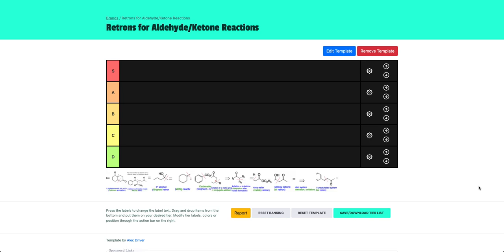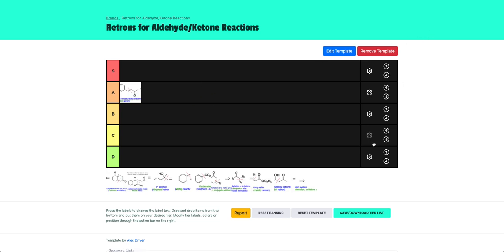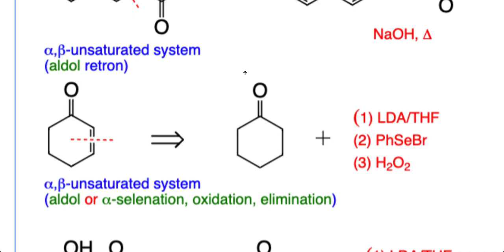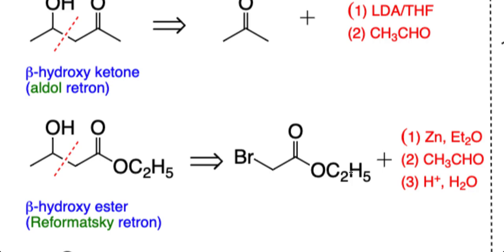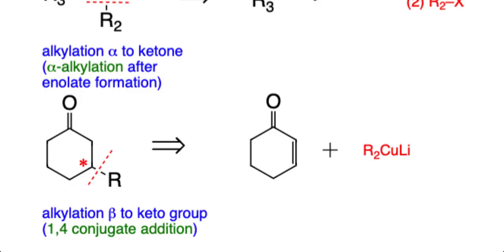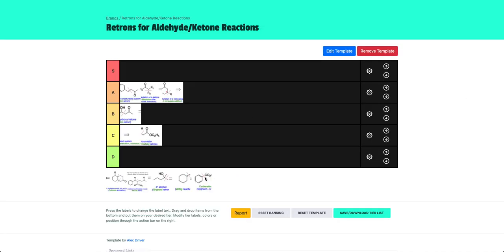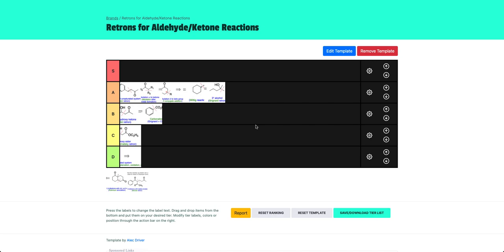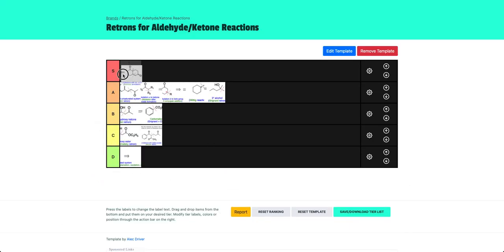Highly Requested Tier List Video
Did you ever hear the tragedy of Darth Plagueis The Wise? I thought not. It’s not a story the Jedi would tell you. It’s a Sith legend. Darth Plagueis was a Dark Lord of the Sith, so powerful and so wise he could use the Force to influence the midichlorians to create life… He had such a knowledge of the dark side that he could even keep the ones he cared about from dying. The dark side of the Force is a pathway to many abilities some consider to be unnatural. He became so powerful… the only thing he was afraid of was losing his power, which eventually, of course, he did. Unfortunately, he taught his apprentice everything he knew, then his apprentice killed him in his sleep. Ironic. He could save others from death, but not himself.